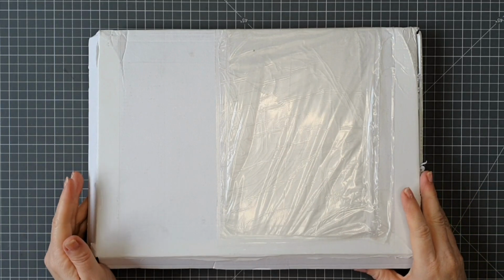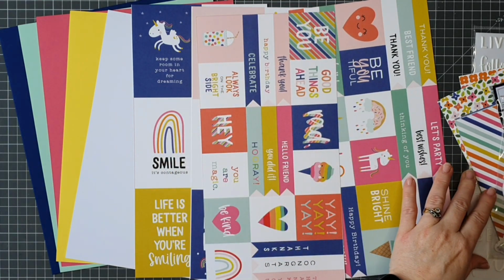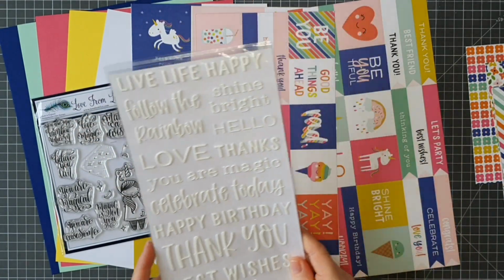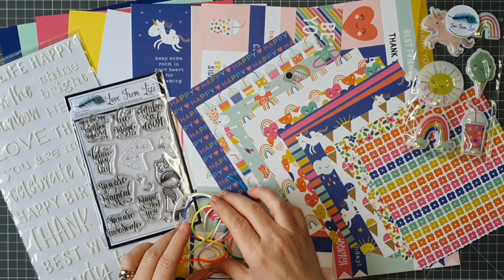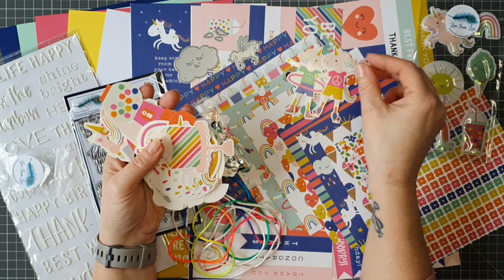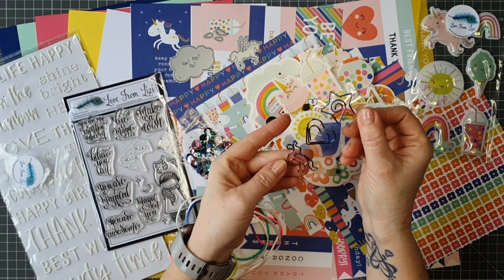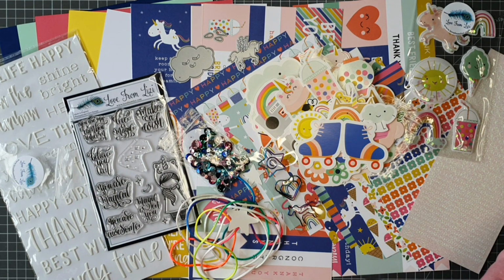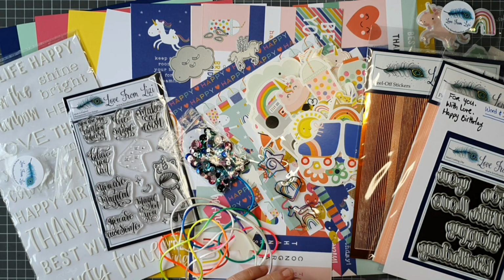Kit Unboxing | Love from Lizi | A Little Bit Of Magic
Hello crafter!
Today's video is an unboxing of the February card kit.  Here you'll get to see all the products that come in the kit and some of the Add-ons you can also purchase.